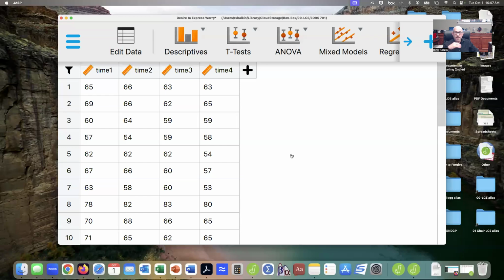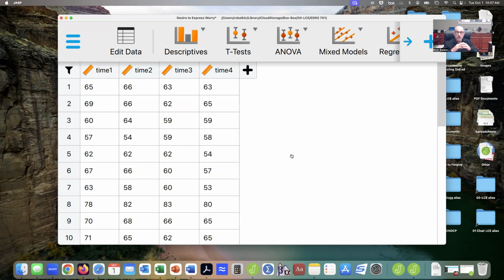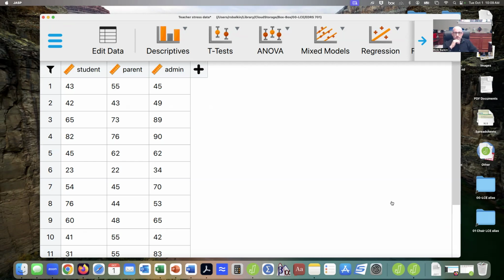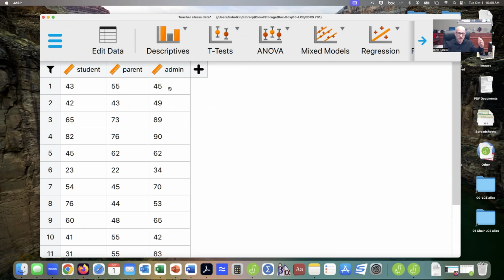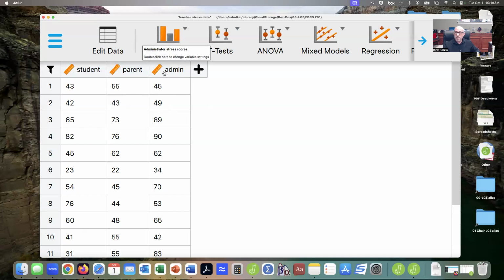What is a repeated measures ANOVA?